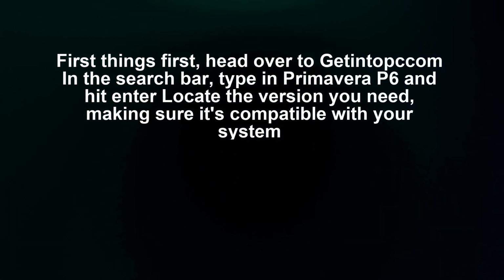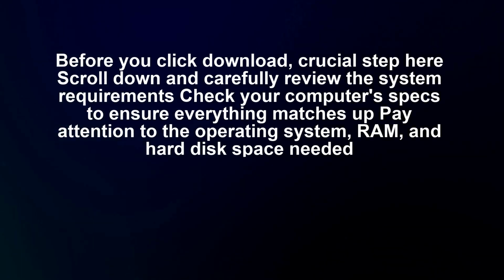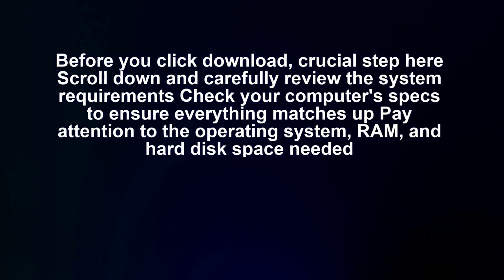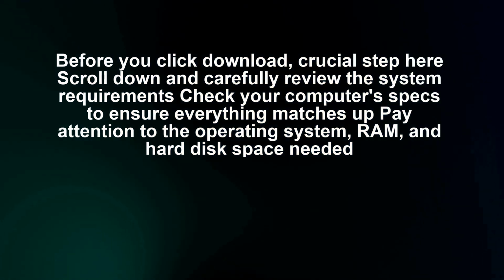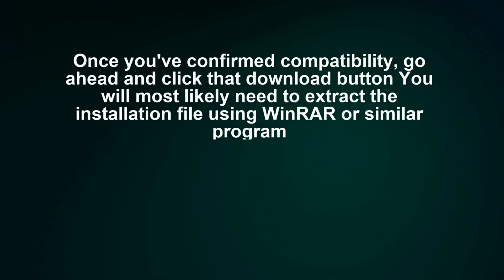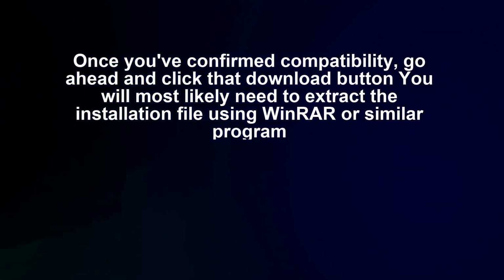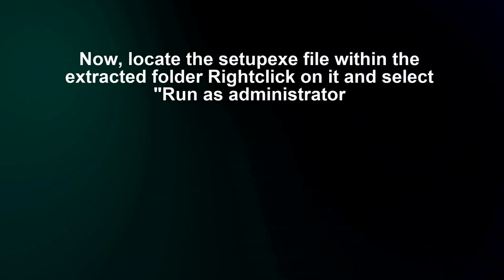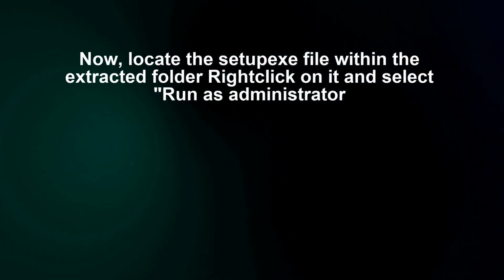How to Install Primavera P6 Project Management From Getintopc - UPDATED!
How to Install Primavera P6 Project Management From Getintopc provides a step-by-step guide on downloading and installing Primavera P6 project management software from Getintopc, covering system requirements, installation procedures, and troubleshooting tips.

00:00 Intro
00:06 Getintopc Download
00:14 System Requirements
00:25 Downloading
00:30 Installation
00:38 Installation Wizard
00:47 Launching Primavera P6